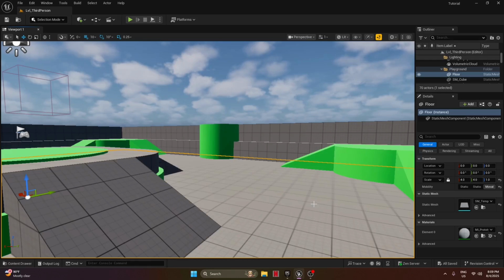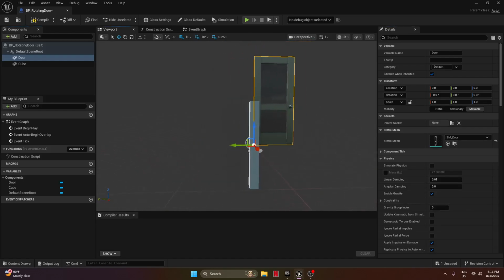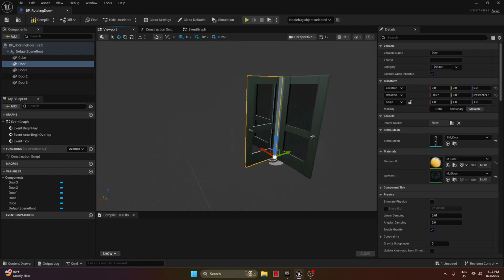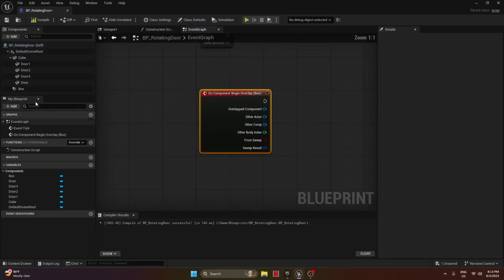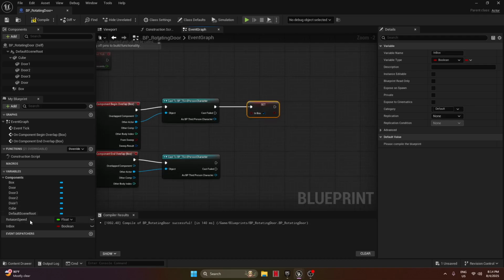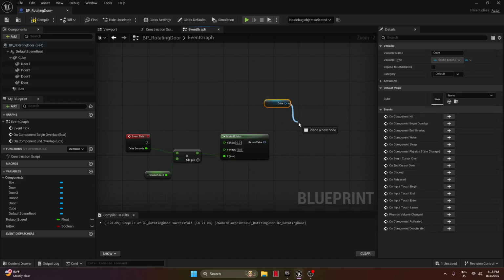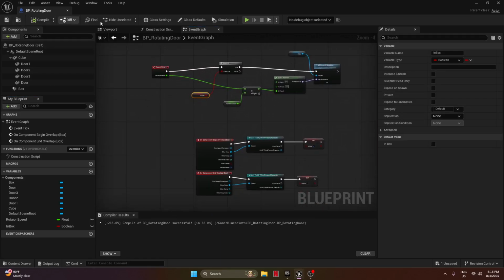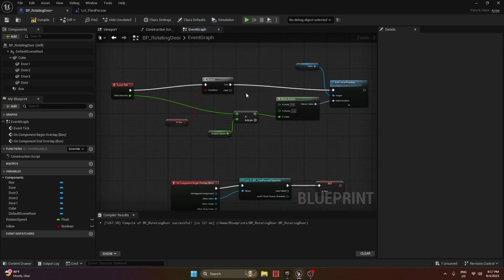Unreal Engine 5.6 Rotating Door Blueprint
🚪 Rotating Door Blueprint – Unreal Engine 5.6 Tutorial
In this Unreal Engine 5.6 tutorial, we’ll create a rotating door that either spins continuously or only rotates when the player gets close. Perfect for sci-fi doors, puzzles, or eerie environments!

Using Blueprints and simple logic, you’ll learn how to control door rotation and trigger it based on player proximity.

✅ What You’ll Learn:
• How to make a door rotate constantly
• How to trigger rotation with player overlap
• Blueprint setup for rotation logic

🛠️ Great for:
• Horror games
• Sci-fi levels
• Puzzle mechanics